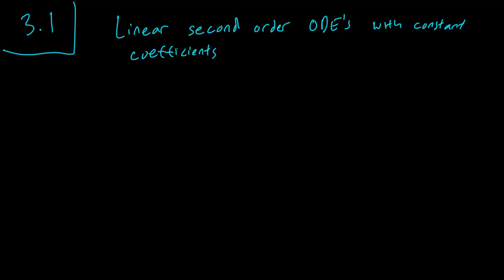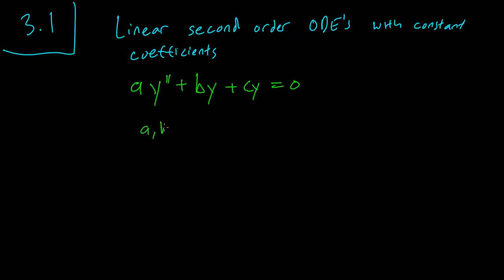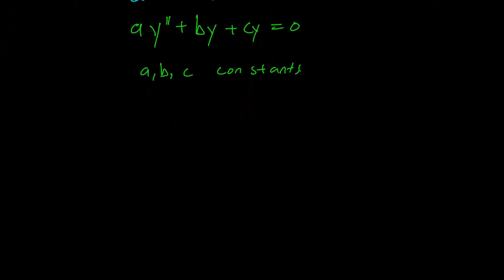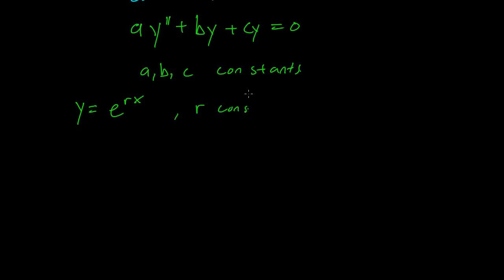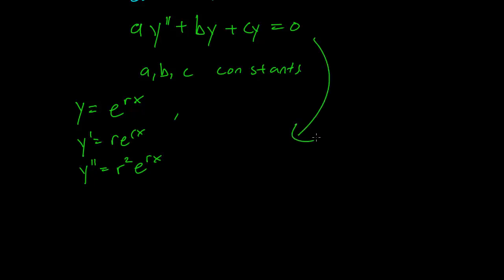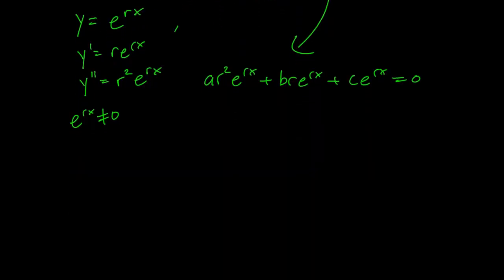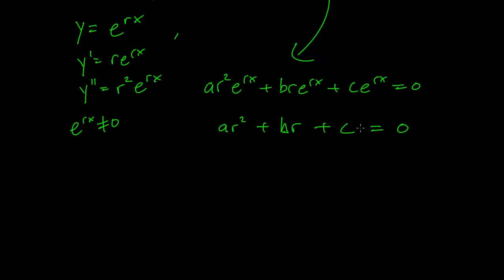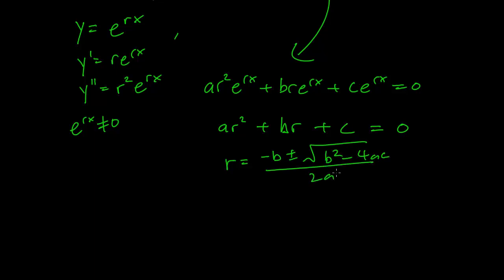3.1 2nd order linear homogeneous ODEs with constant coefficients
We discuss the way to solve second order linear homogeneous ODEs with constant coefficients